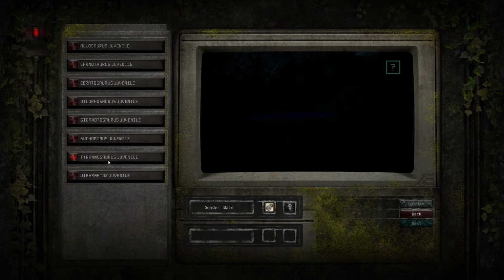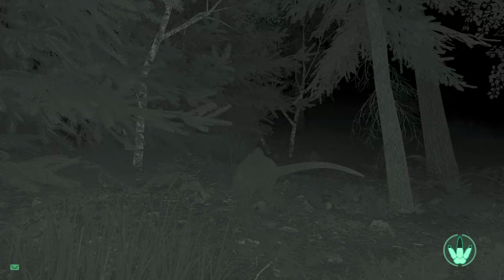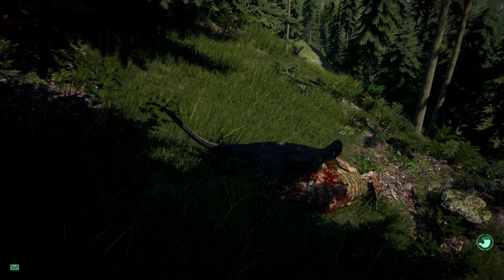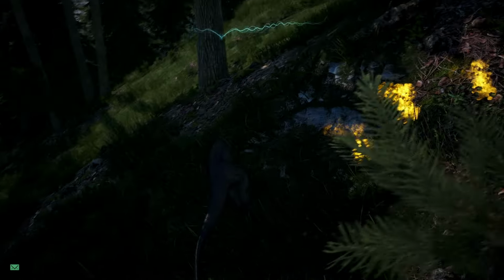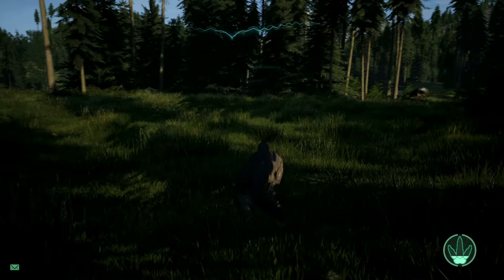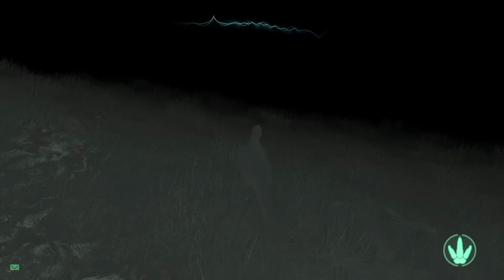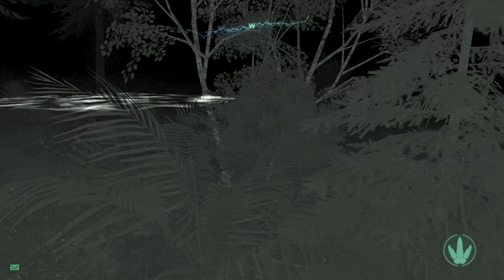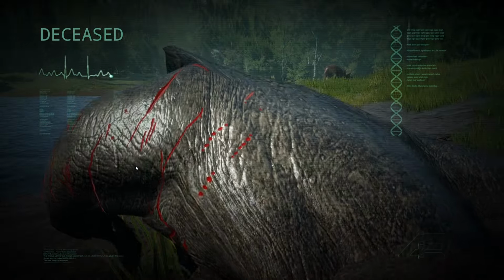My First Experience Playing The Isle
For More Of The Series

Catch Ya later.

My First Experience Playing The Isle W/ Cooleair